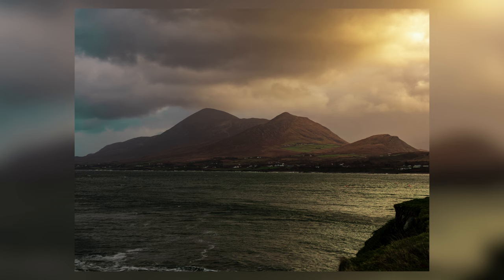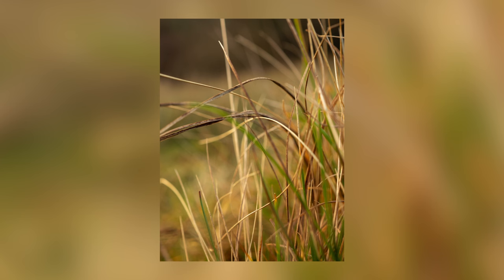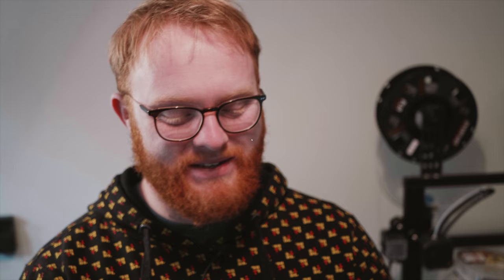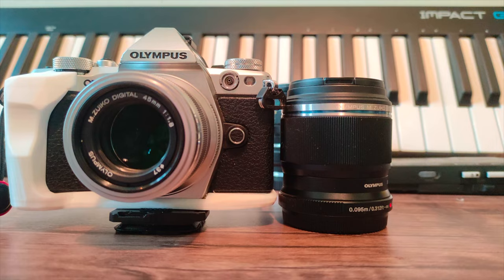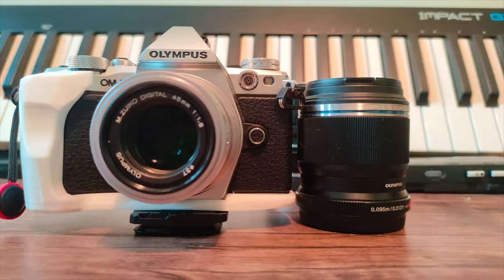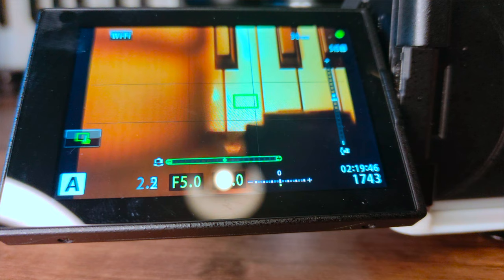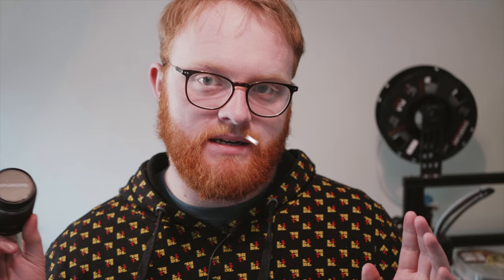OLYMPUS 30mm Macro Review | Versatile & Affordable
*WARNING** if you get this lens you may end up wandering around the garden for hours taking super closeup photos

Next week's video is a POV photo walk with this lens around a frosty river

Filmed on my Lumix G9 with the 25mm F1.7
If you like the images I showcase please consider following my instagram